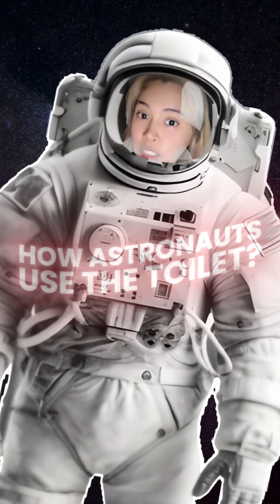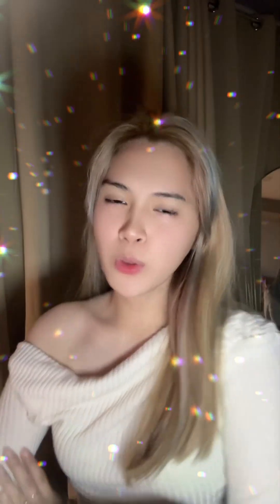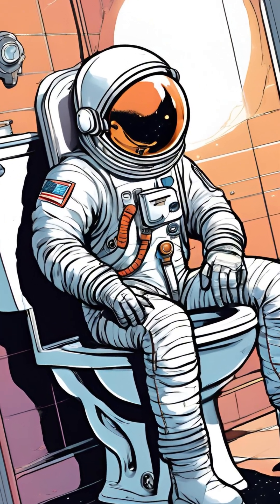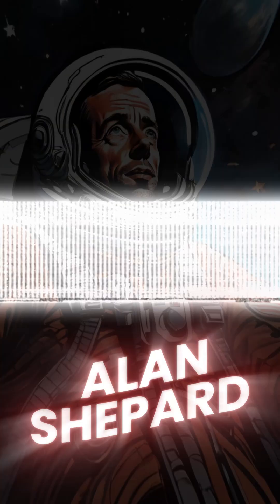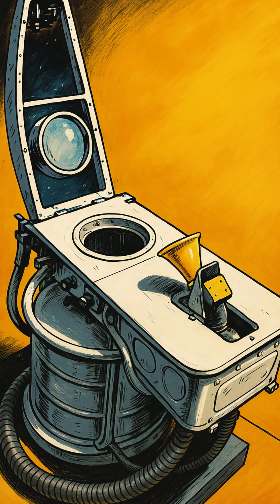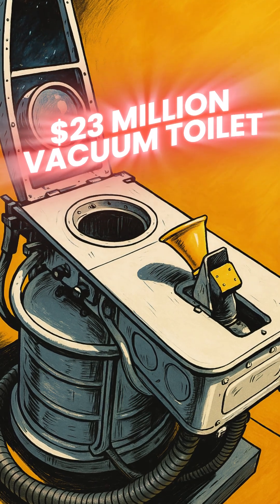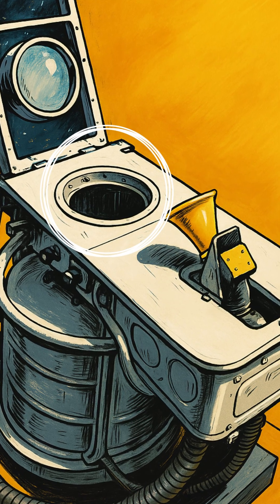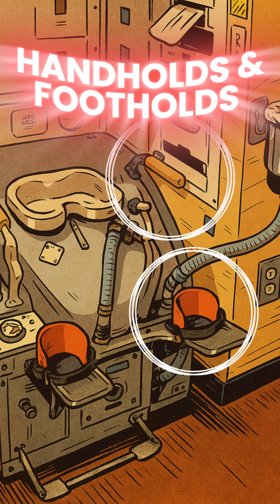How Astronauts Poop in Space! 🚀💩 (It’s Trickier Than You Think!)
Ever wondered how astronauts "handle their business" in zero gravity? 🤔 Spoiler: It involves suction, straps, and a LOT of precision! 😅 Watch this quick reel to see how space toilets work and why missing the target is NOT an option! 🚽✨